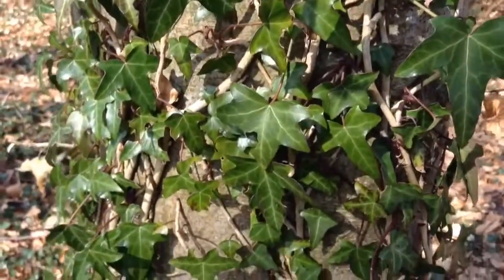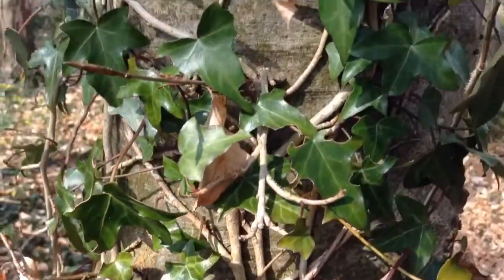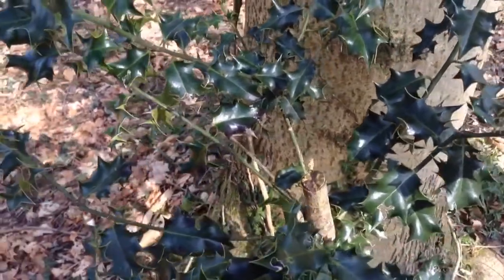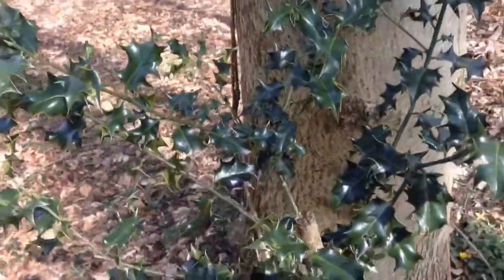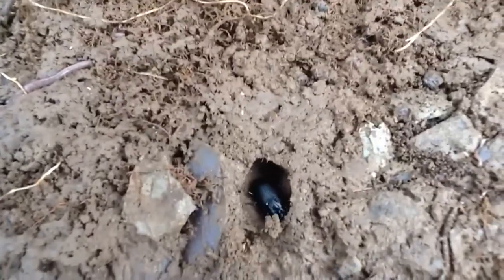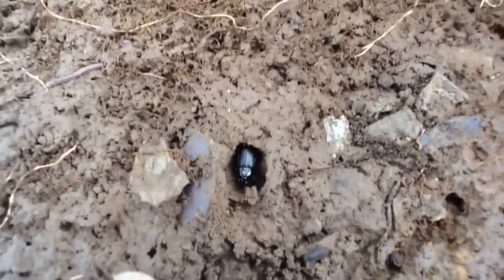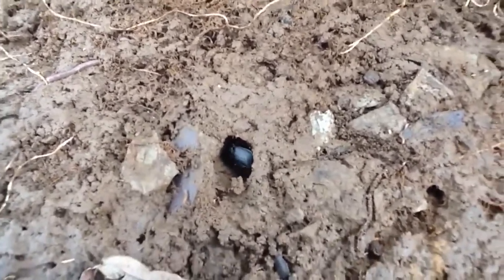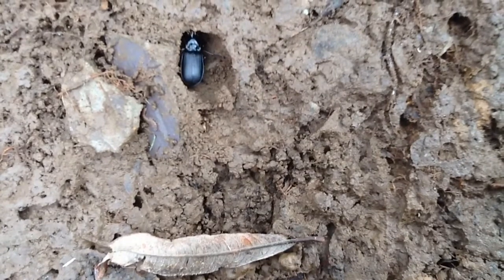Lovely and Jorja Nature documentary